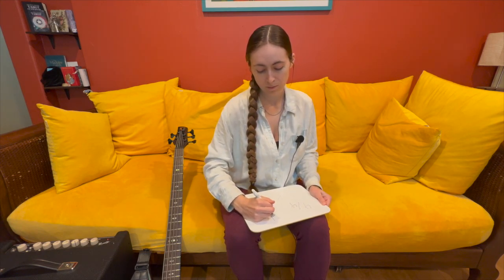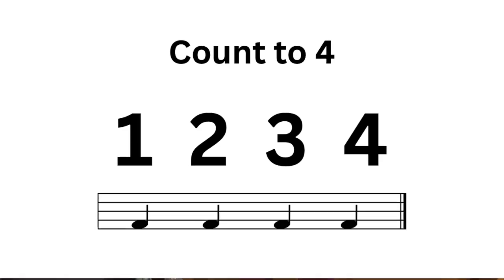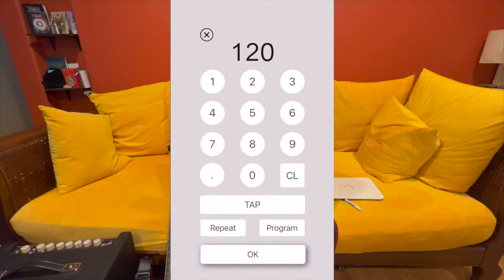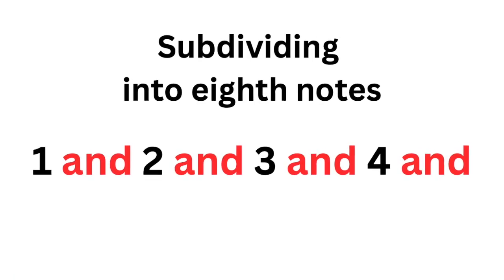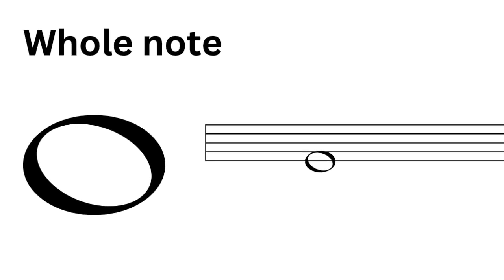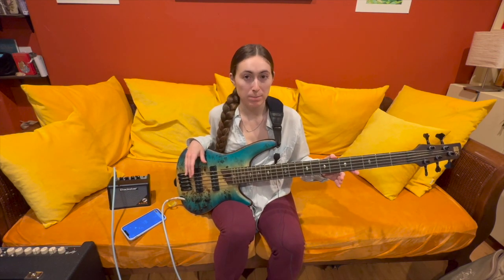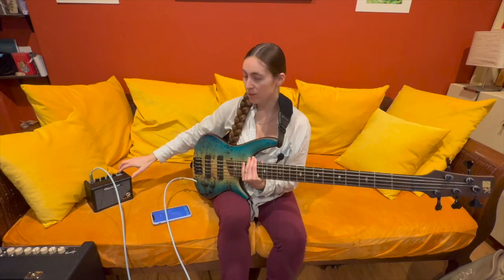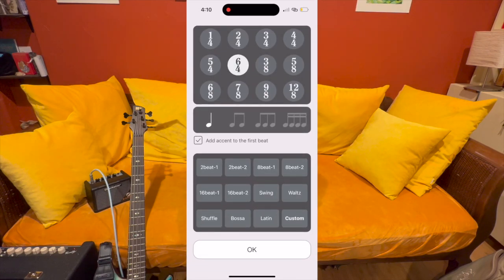2- Touching Bass: Rhythm